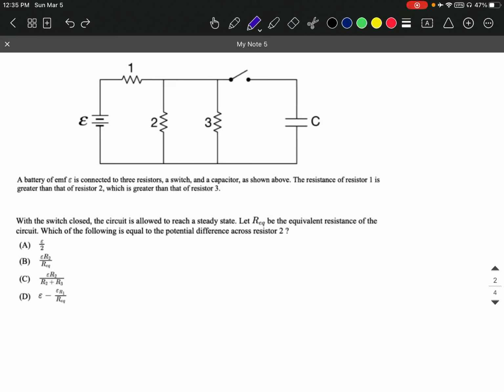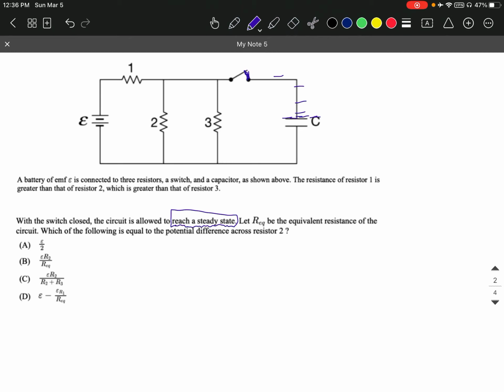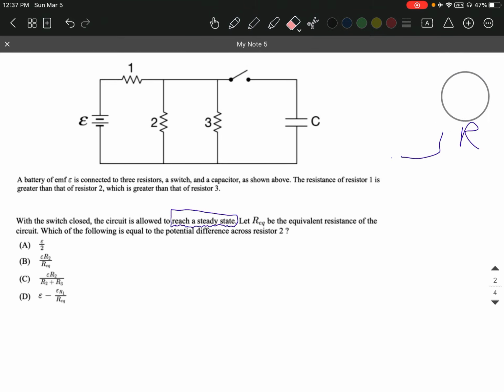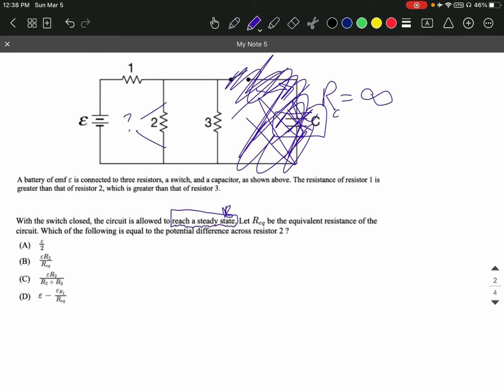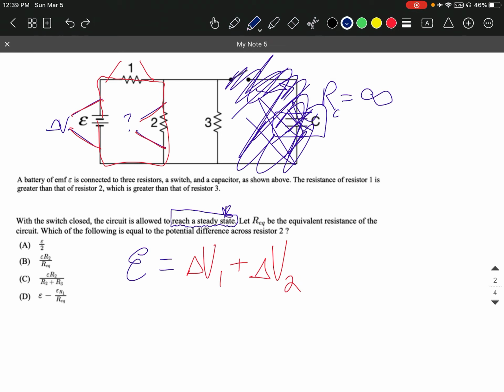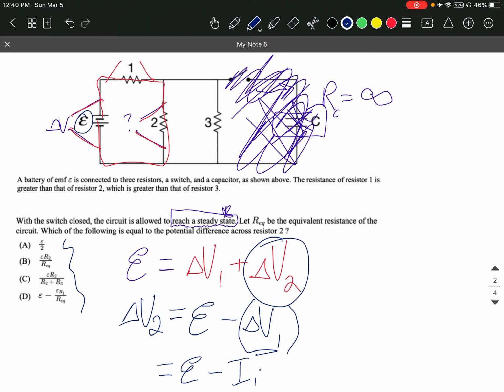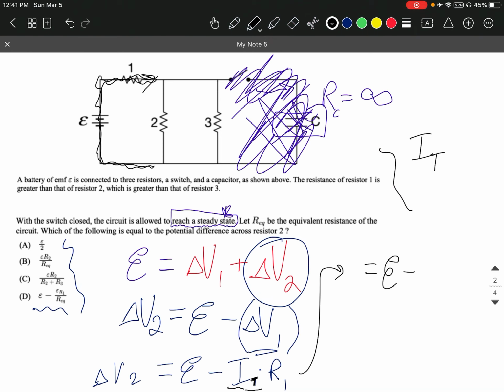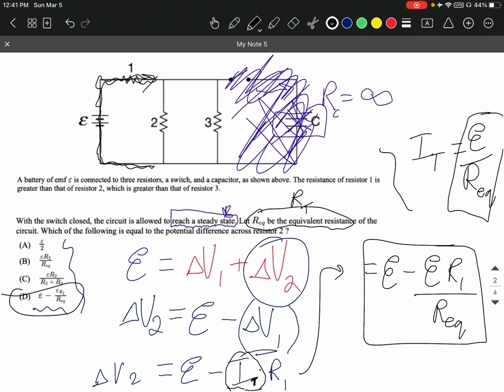RC Electric Circuit Exam Question (no numbers)